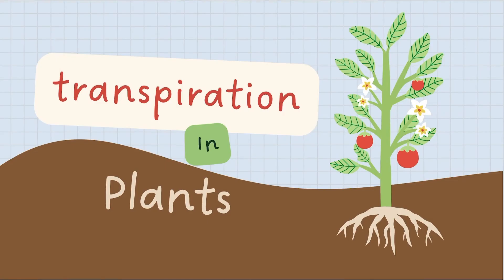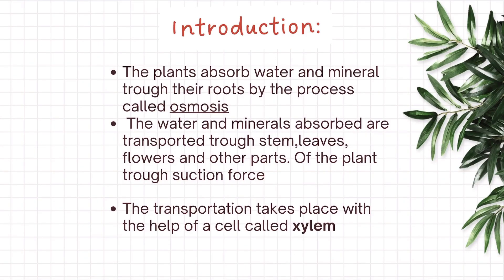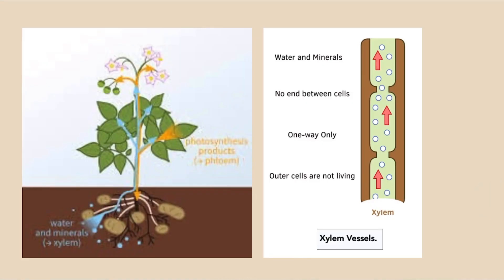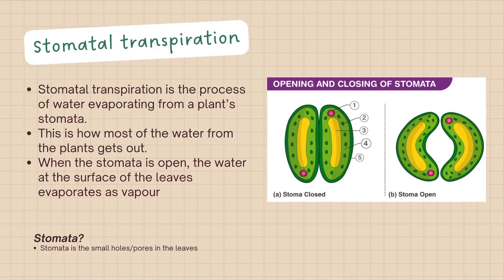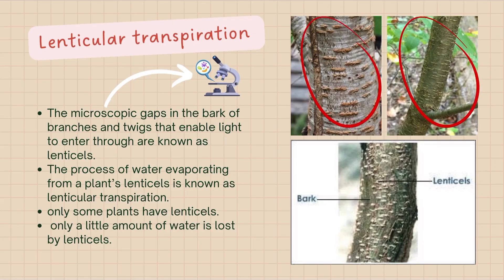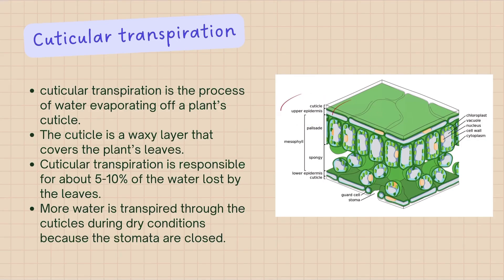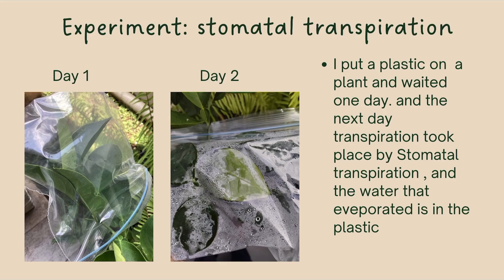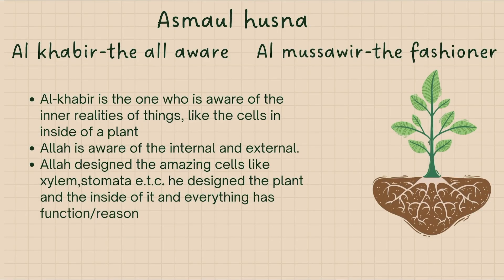Transpiration in plants (+experiment)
Transpiration in plants:
There are 3 types of transipiration

1. stomatal transporation-eveporates water by stomata
2. Lenticular transpiration-eveporates water trough lenticels
3. Cuticular transpiration-eveporates water by the leaves cuticle

Experiment:
Put any plastic on a plant and wait for 1 or 2 days, and then take a look at your plant, there will be water in the plastic=the eveporated water by a leaves stomata